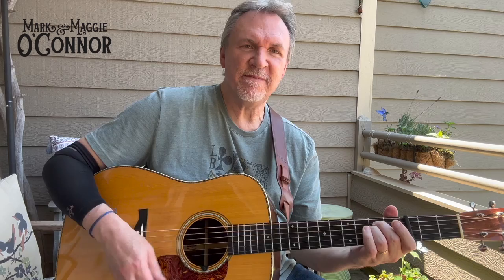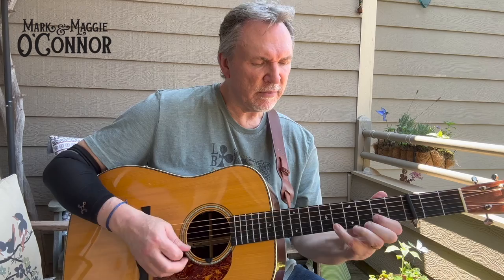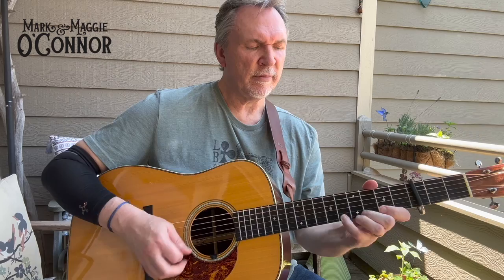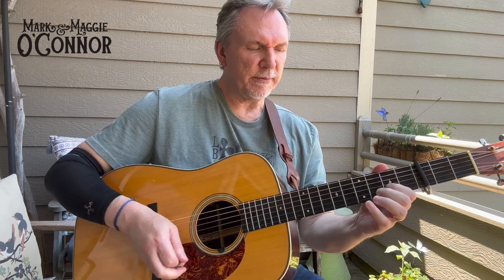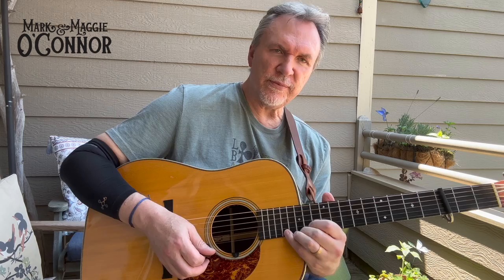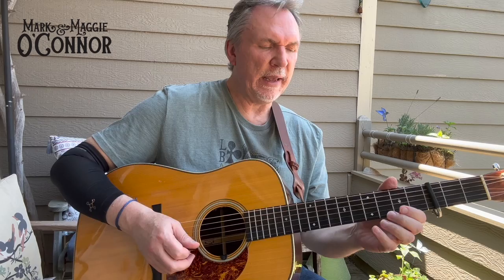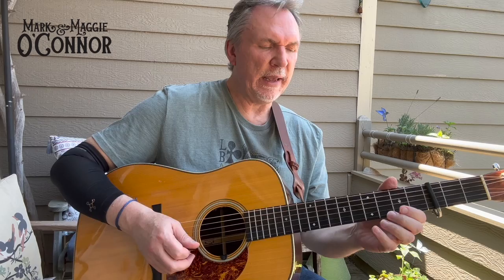A look at the guitar parts/solo - "We Just Happened to Fly" Mark and Maggie O'Connor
Link tree for "We Just Happened To Fly" single by Mark and Maggie

"We Just Happened To Fly" - Mark and Maggie O'Connor
(written by Joe Henry and Mark O'Connor)
Music Video filmed and directed by Forrest O'Connor on location in North Carolina

SKYLINE MYRIAD ARTISTS AGENCY
Bookings for
"Mark and Maggie O'Connor"
"Mark O'Connor's An Appalachian Christmas"
Symphony Orchestra Performances